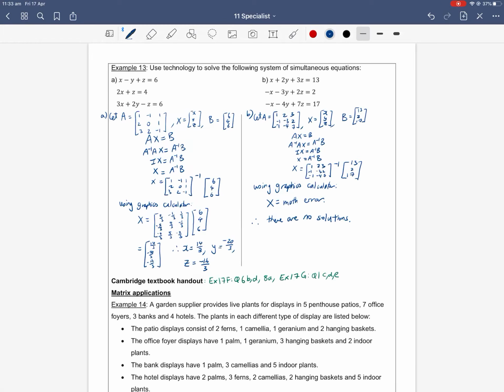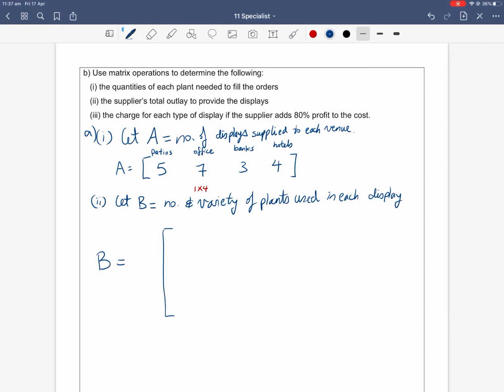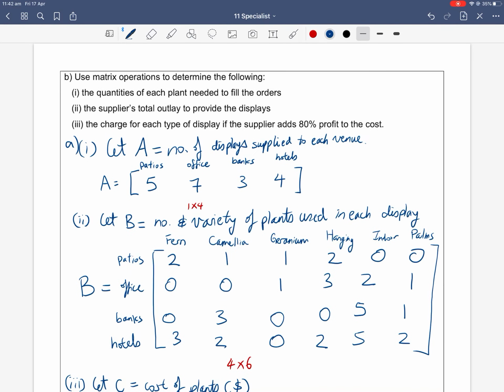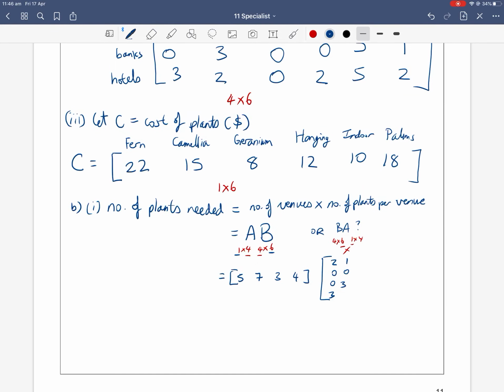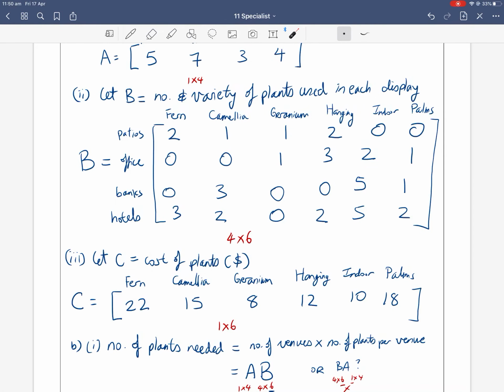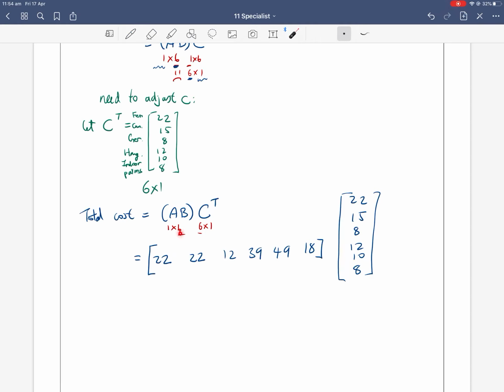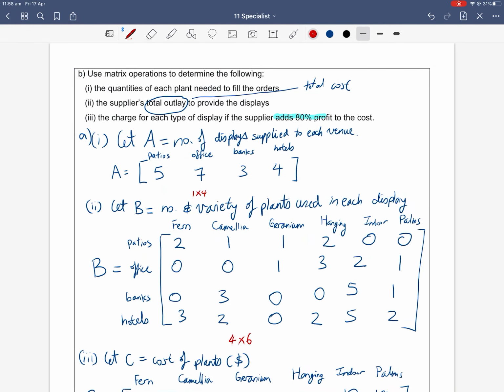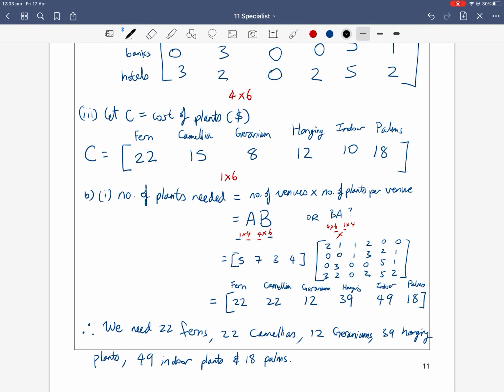11 Specialist - Matrix applications Example 14